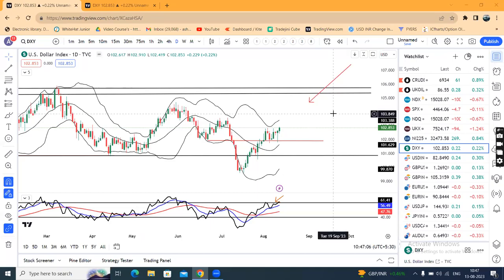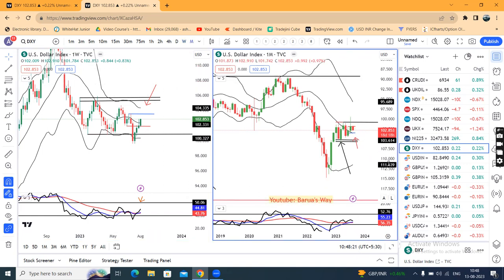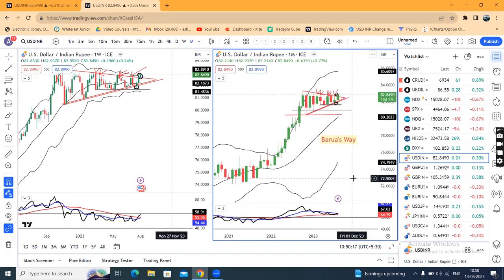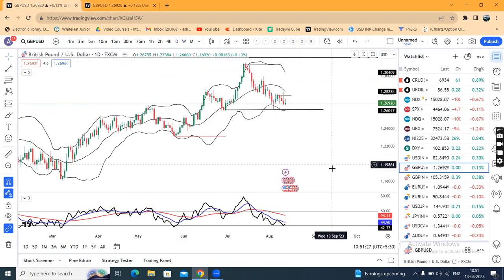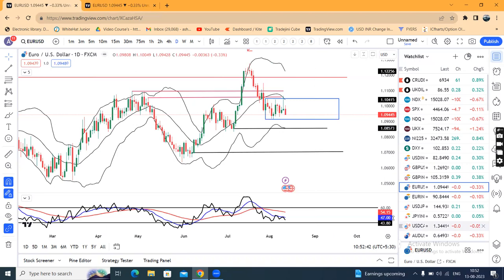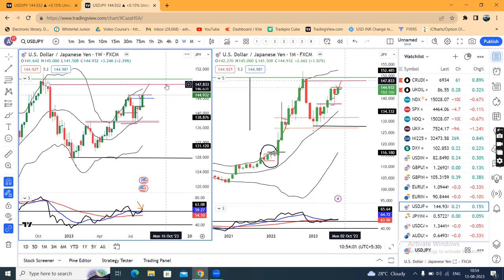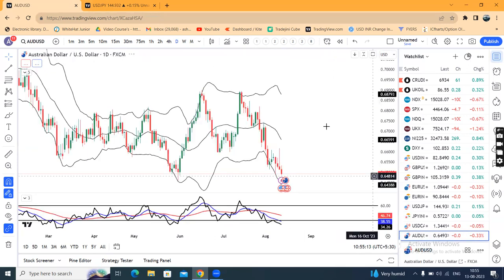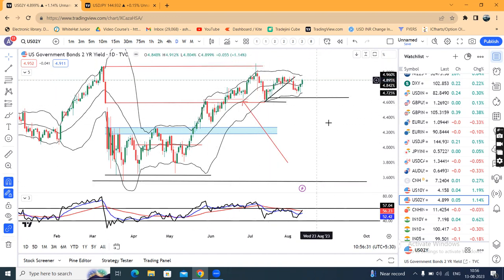Post PPI data Dollar Index strengthens, CNH above 7.26 a concern==Weekly Currency Analysis 13th Aug